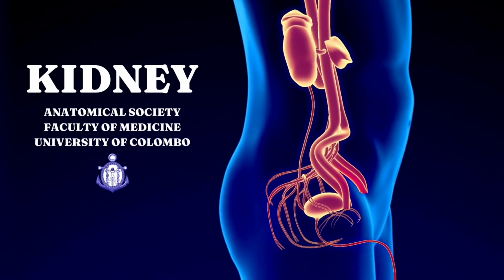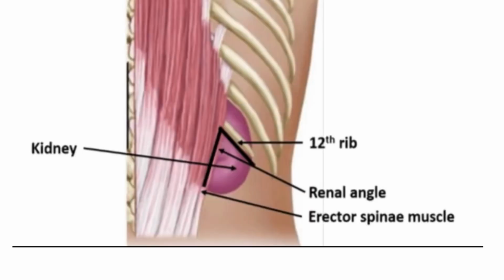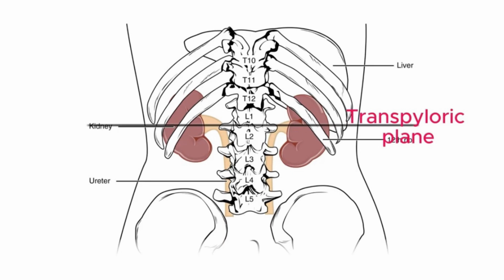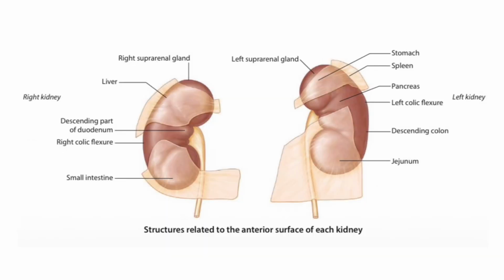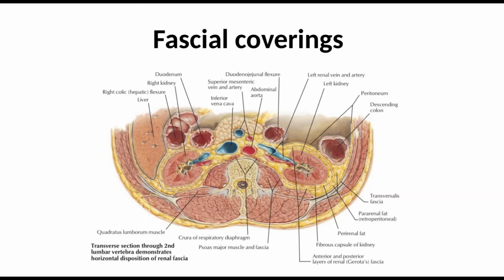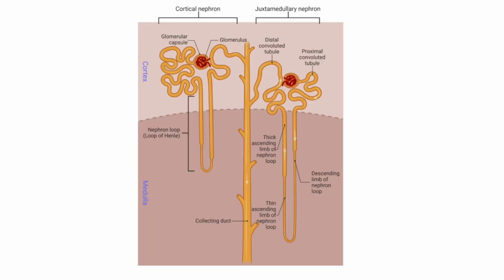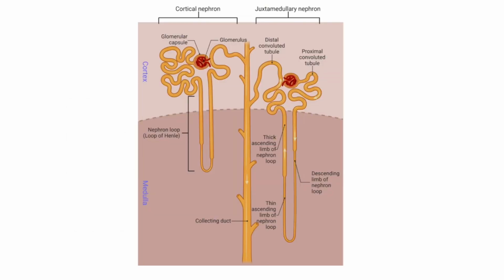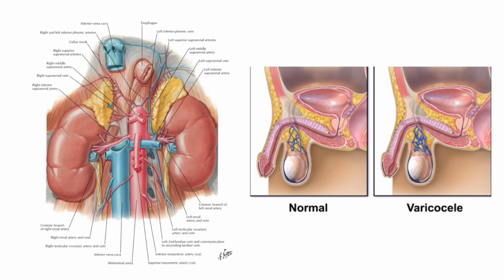KIDNEY/ ANAT - AV